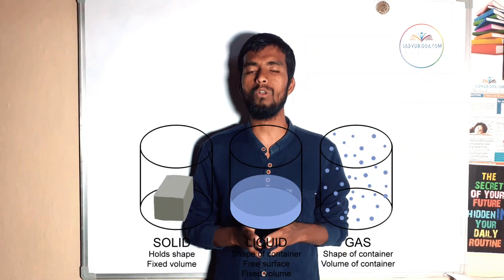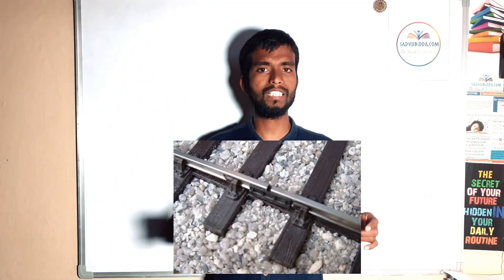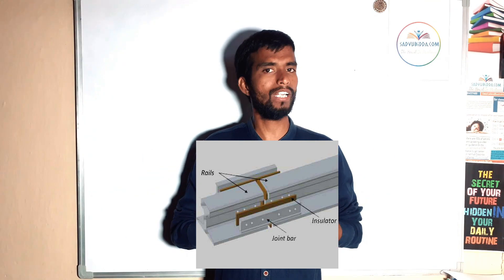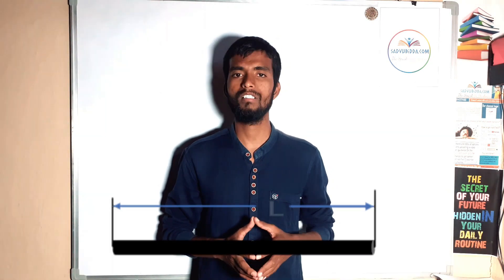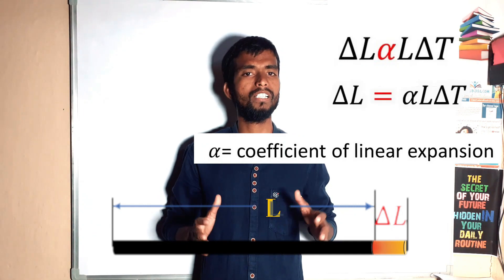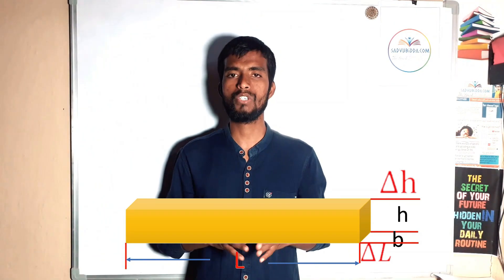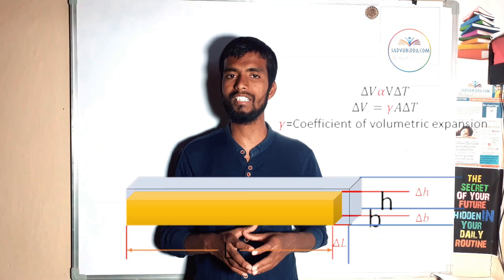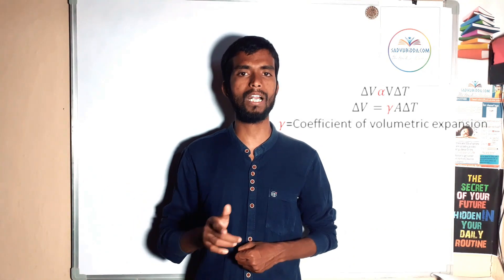what is thermal expansion|thermal properties of matter 02|Free online coaching for jee 2020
Free online coaching for jee 2020
Thermal expansion is due to change in temperature.
It is change in dimensions of any block..